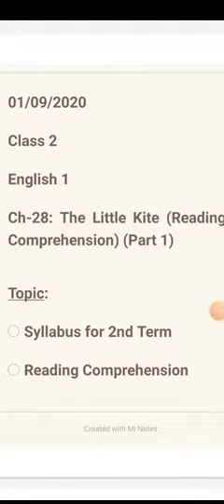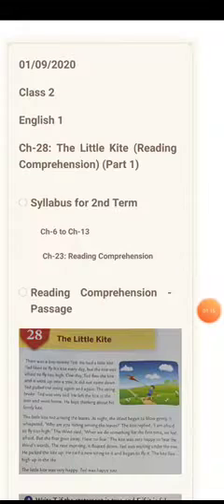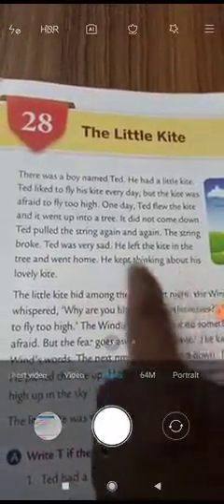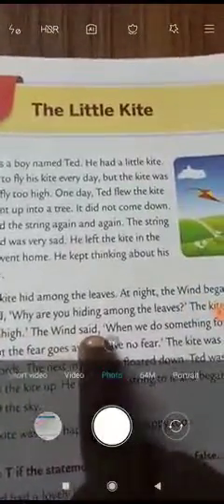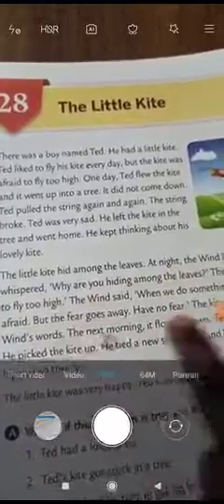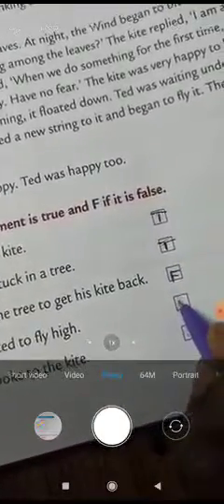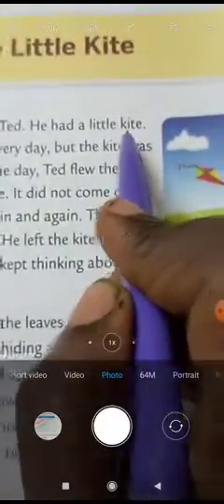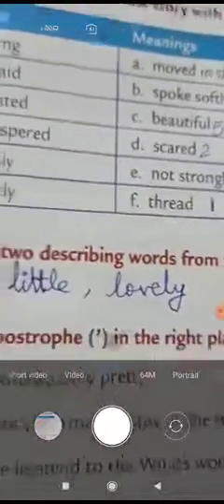Class 2 English 1 Chapter-28 Part 1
English 1 Chapter-28 Part 1